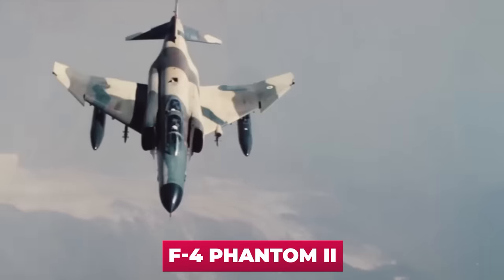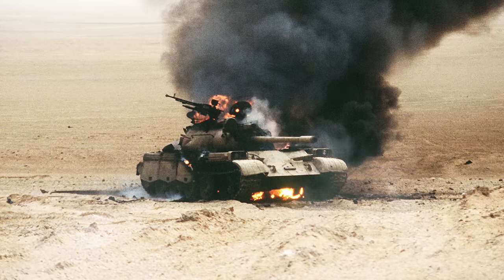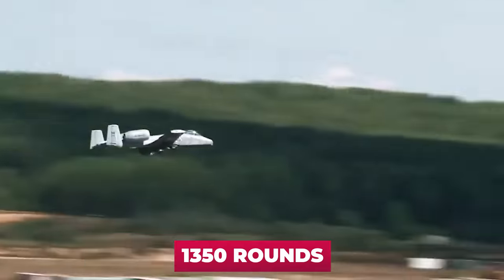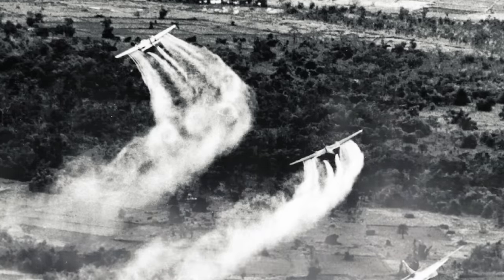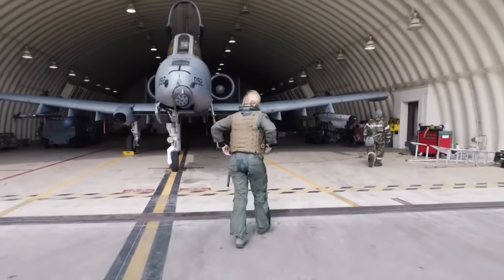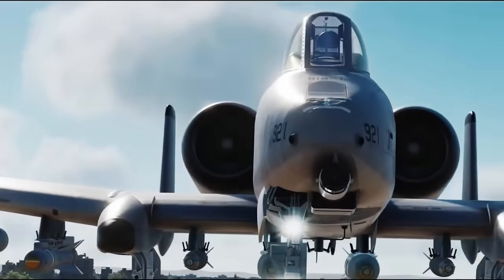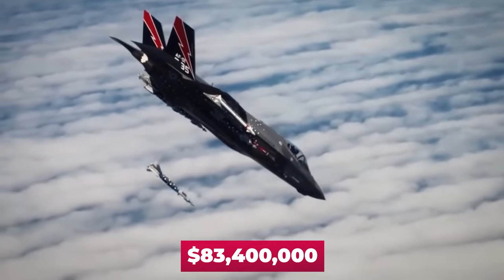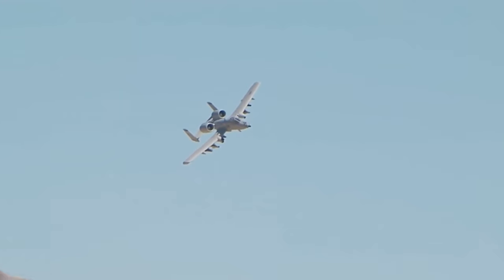US Tests A-10 Warthog After Upgrade To Secretly Send It To Ukraine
The A-10 Thunderbolt II was the first U.S. Air Force aircraft specifically designed for close air support of ground troops on the battlefield. It began in service in 1977. After the A-10 entered service for a long time it was treated as an "ugly duckling", which was due not only to its limited use but also to its appearance, for which the A-10 received a nickname (Warthog) - warthog.
The plane was criticized, and the Air Force even considered getting rid of it, intending to use a modification of the F-16 as a ground attack aircraft.